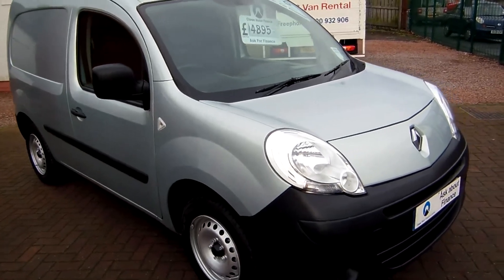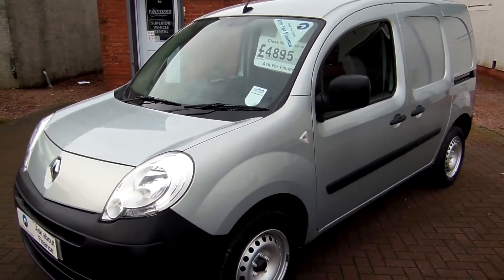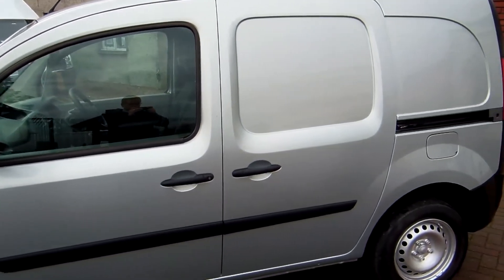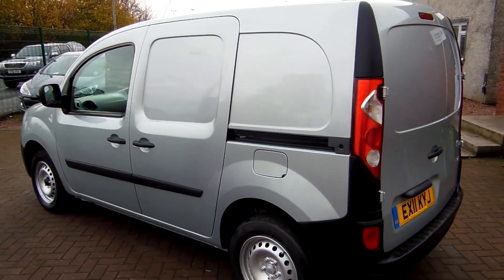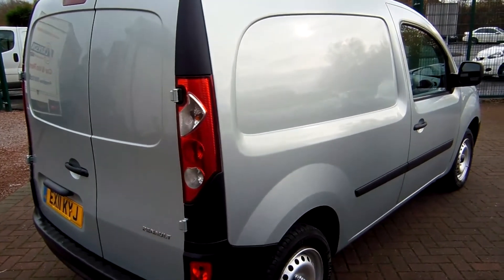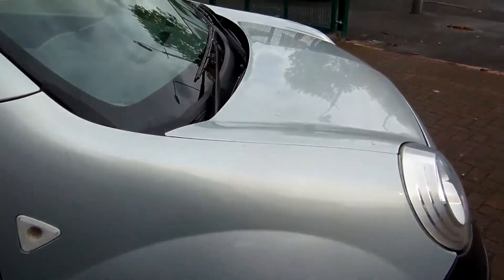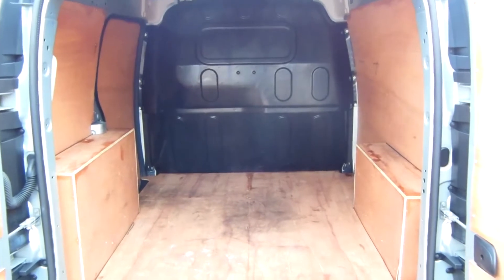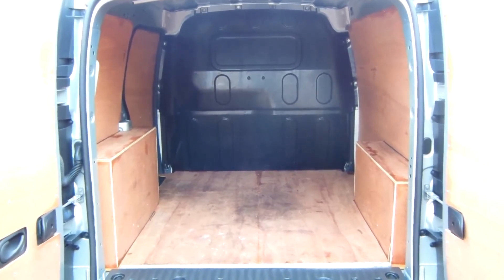FOR SALE - 2011 Kangoo - kangoo